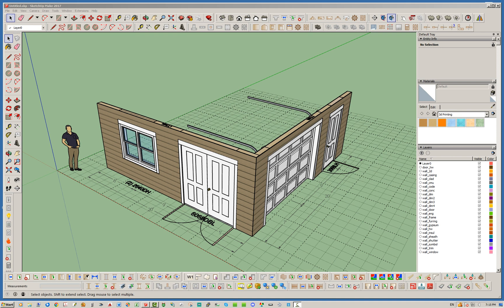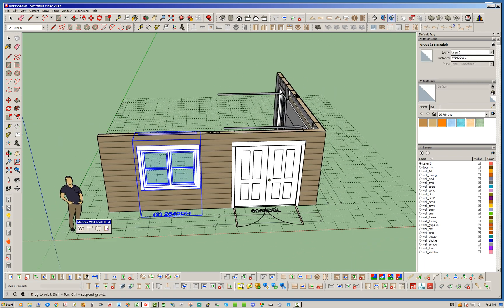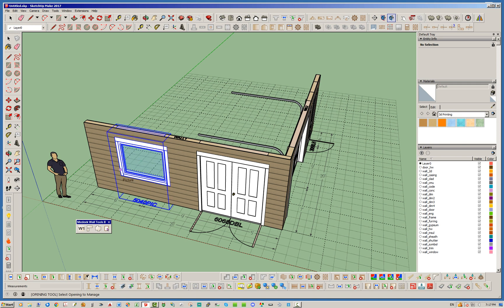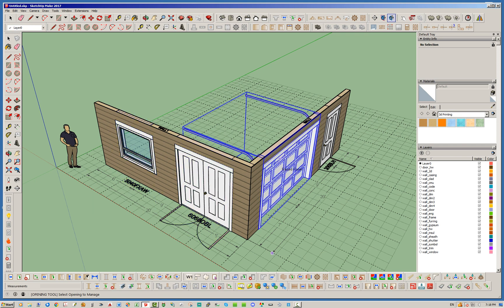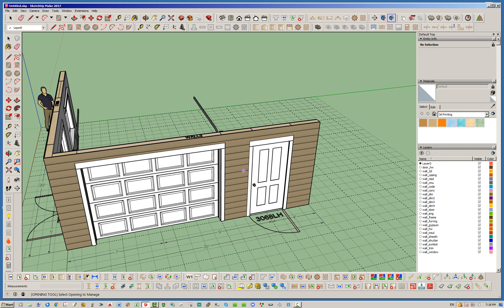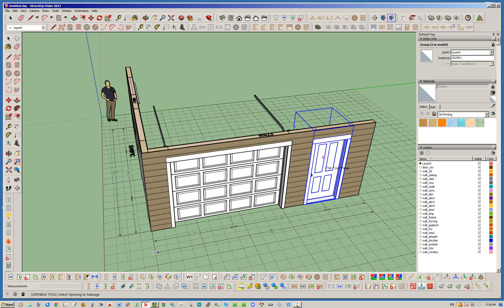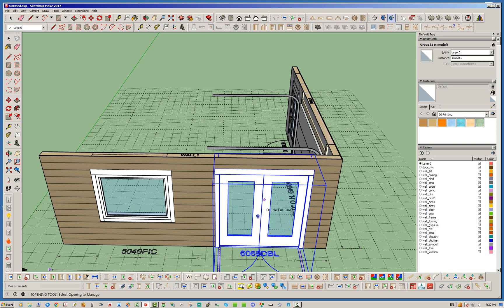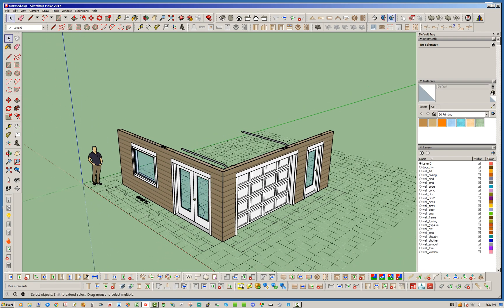Medeek Wall Plugin Tutorial 43 - Opening Tool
A brief demonstration of the Opening Tool with Windows, Door and Garage Doors.